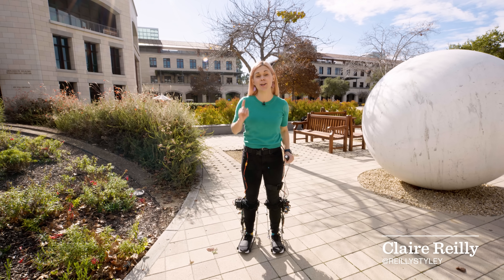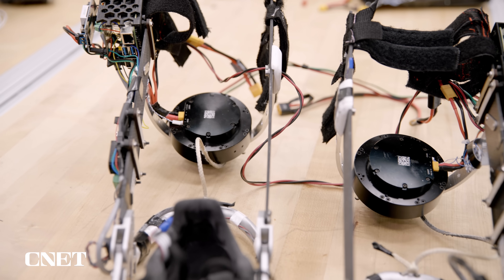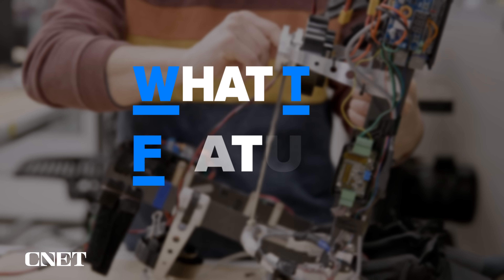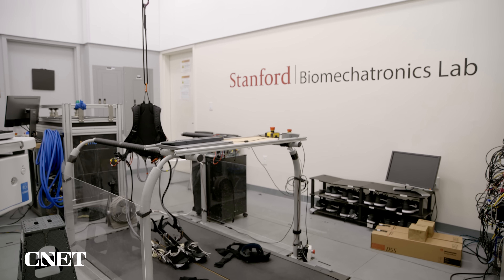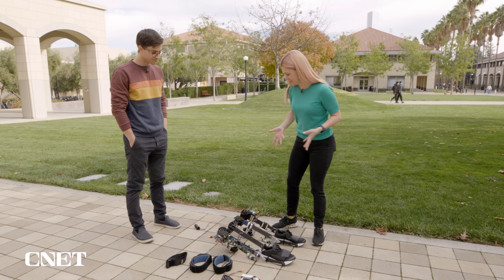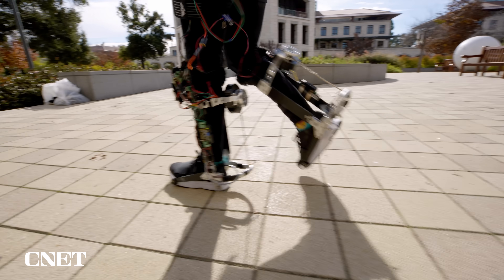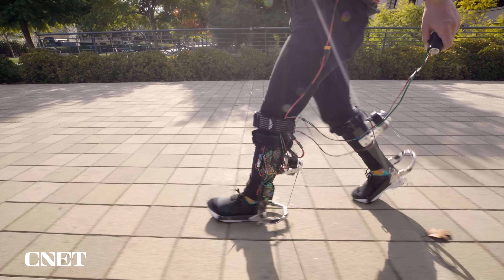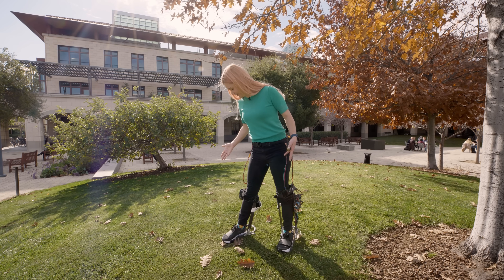Road Testing 'Real World Iron Man' Robotic Exoskeleton Boots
Created by Stanford University's Biomechatronics Lab, these ankle exoskeletons are designed to give you a motorized boost as you walk, offering more power to people with muscle weakness and mobility issues. Claire Reilly powers on the boots for a test run (and finds out what happens when they're turned up too high).

0:00 Intro
0:52 Real-World Iron Man Boots
1:48 What the Feature: How the Exoskeleton Works
2:22 Challenges
2:35 Exoskeleton Emulators
3:15 Testing Out the Exoskeleton Boots
5:22 The Future of Exoskeletons